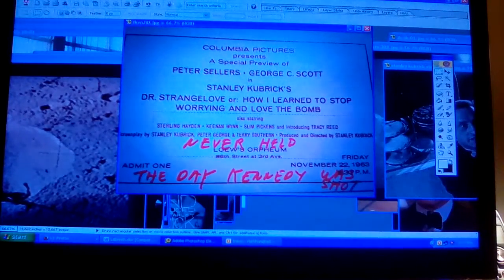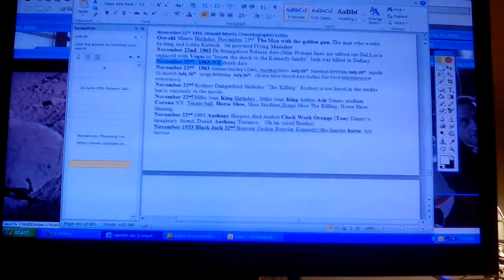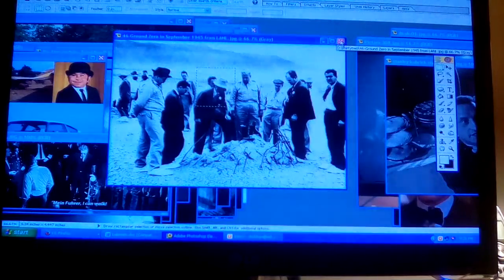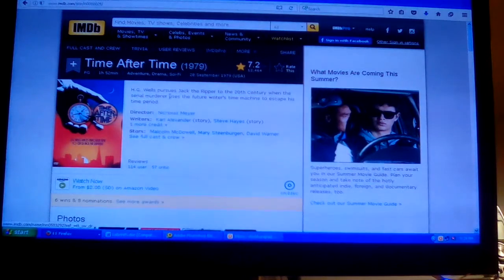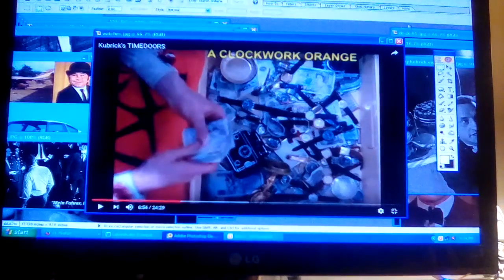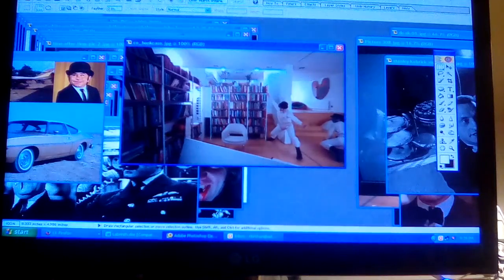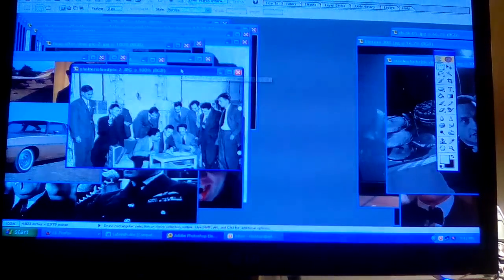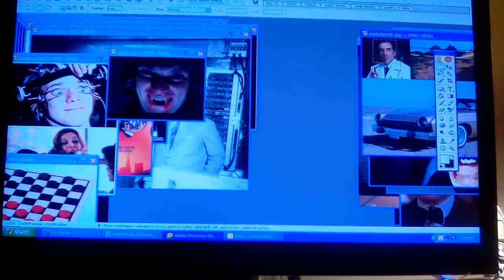Flat Earth Stanley Kubrick Part 31